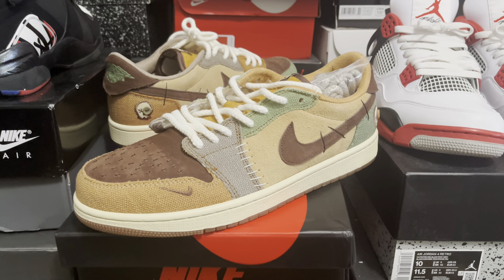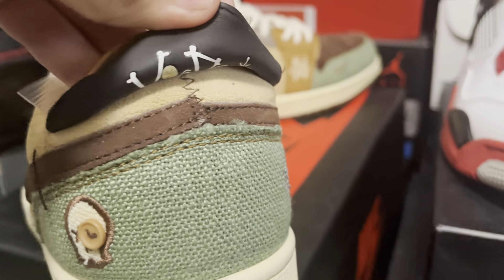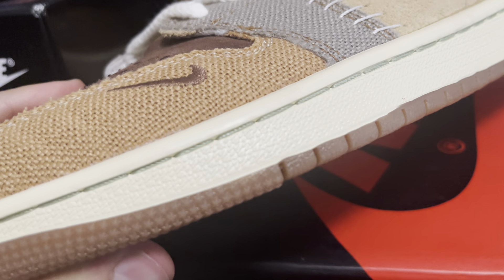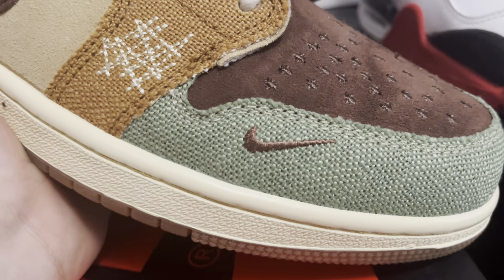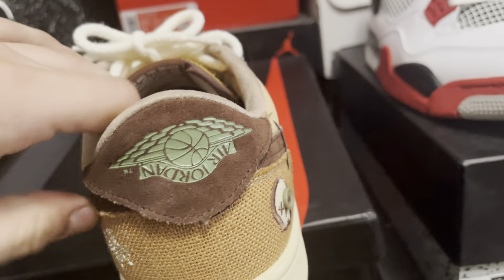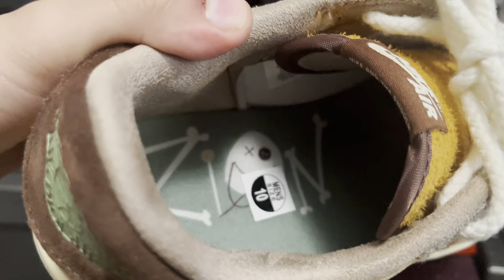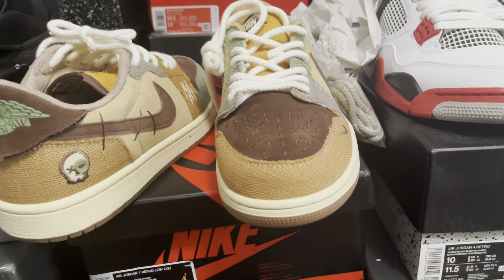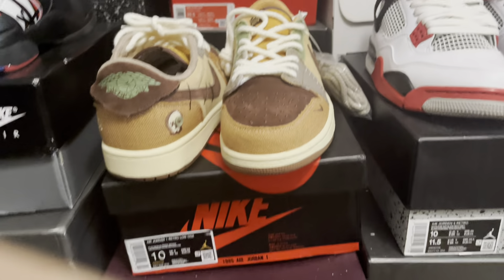Air Jordan 1 Low OG “VooDoo” (pankick.ru)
/ elpatron1329